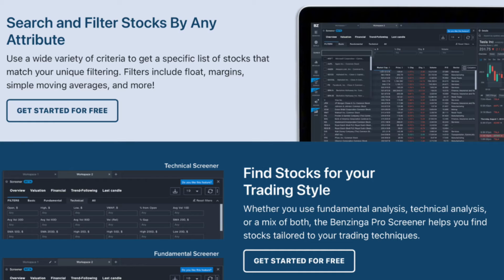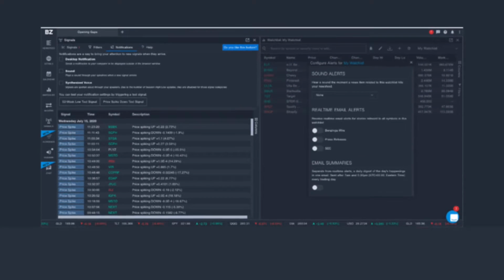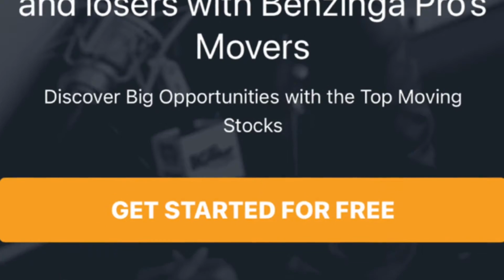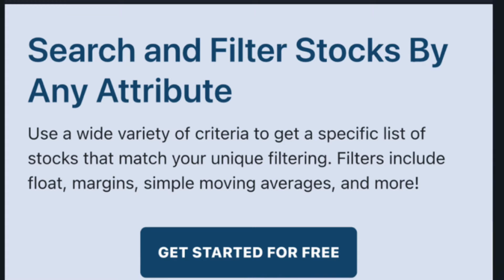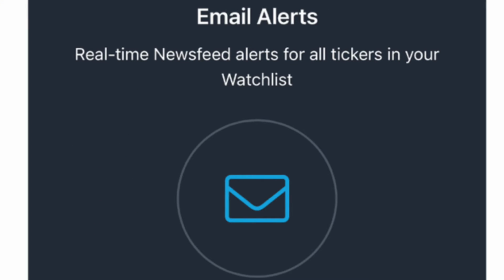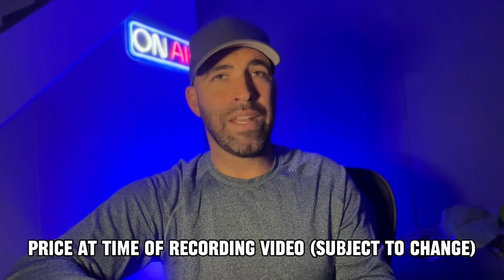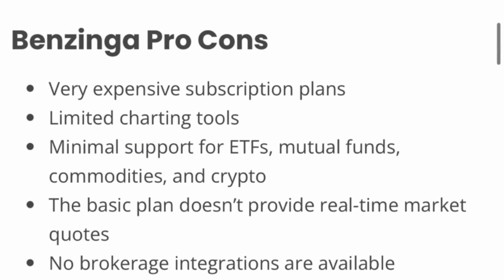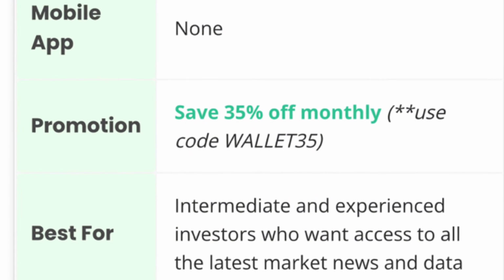Benzinga Pro Review 2024 | My HONEST Take 👈👈👈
Want access to leading market research, a convenient stock screener tool, and real-time alerts on breaking news that affect your investments? Benzinga Pro just might be what you need.

Benzinga Pro is a subscription-based service that gives investors access to cutting-edge stock research and news.

But is Benzinga Pro the right stock screener for you? Is it worth the money?

In this Benzinga Pro review, I'll investigate all of the service’s features and show you how it stacks up to the competition. I’ll also discuss the platform’s pros and cons so you can determine if it’s the perfect market research tool to help take your investing to the next level.

Want to read more about Benzinga Pro?

⏰ Timestamps:
0:00 - Intro
0:47 - What is Benzinga Pro?
2:00 - Benzinga Pro Features
7:20 - Benzinga Pro Pricing
9:33 - Benzinga Pro Pros
10:07 - Benzinga Pro Cons
10:40 - Benzinga Pro Alternatives
11:00 - Who Is Benzinga Pro Best For?

😎 Our goal at The Modest Wallet is to simplify personal finance and share actionable content to help our community make smarter financial decisions, worry less about money, and spend more time doing the things they love.

Video host: Sean Lehman

⚠️ ADVERTISER DISCLOSURE: We regularly partner with brands that have products and services that will help our community. Some of the links mentioned in the description and comments are from our partners.